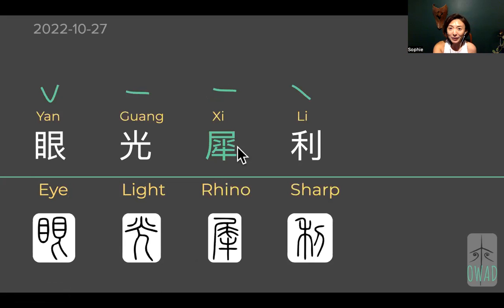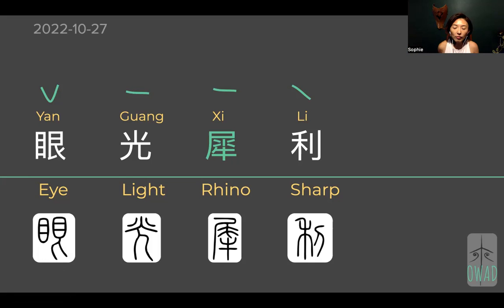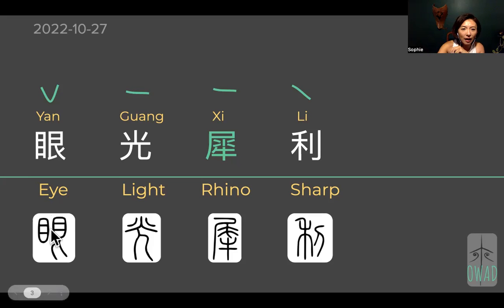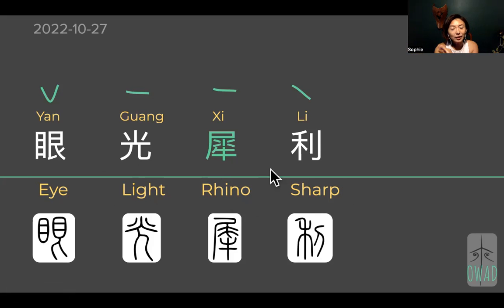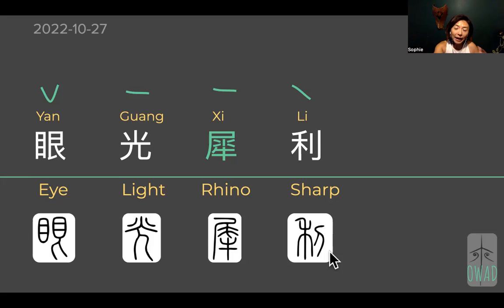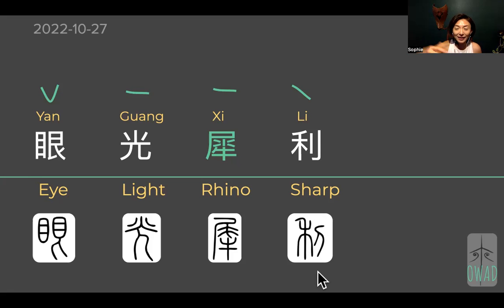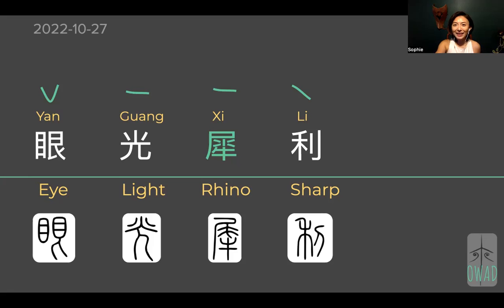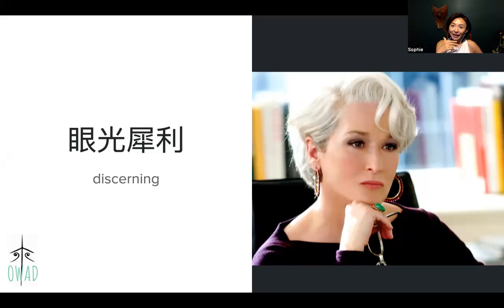Discerning (眼光犀利) | S2E300 | OWAD Learning Mandarin Chinese